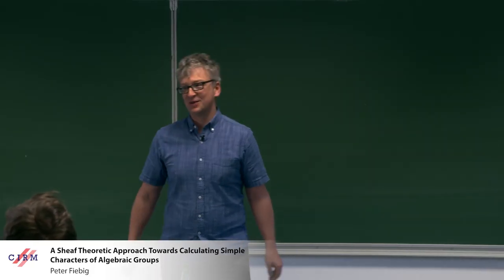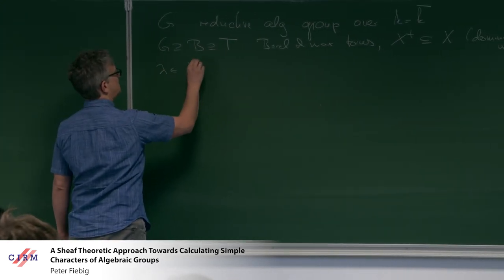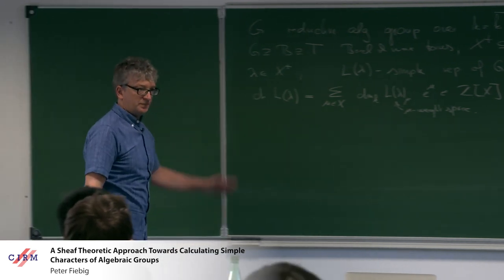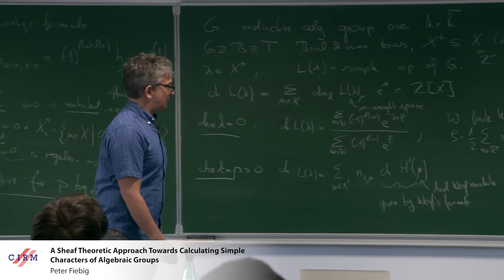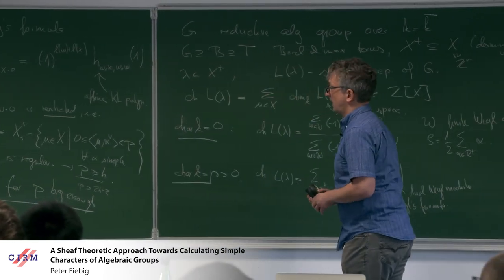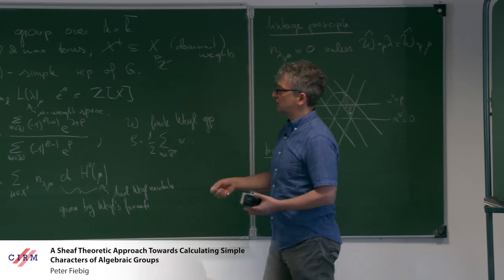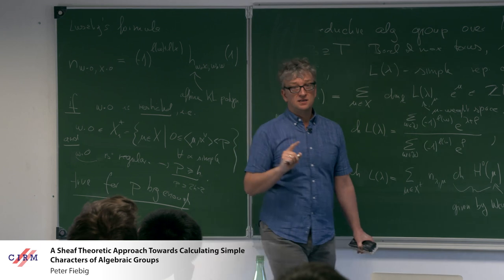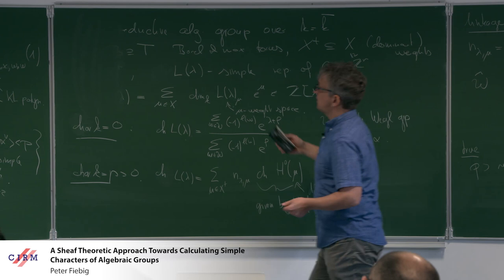Peter Fiebig: A sheaf theoretic approach towards calculating simple characters of algebraic groups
Abstract: Since Geordie Williamson showed that the exceptional primes for an algebraic group grow at least exponentially with the rank, the problem of calculating simple characters seems to be less approachable than ever before. In the talk I will give a short overview on recent results on simple characters, and I want to introduce a category that is rather elementary to define and still encodes the whole character problem.
This category is the result of joint work with Martina Lanini.

 Recording during the meeting "Symplectic Representation Theory" the April 5, 2019 at the Centre International de Rencontres Mathématiques (Marseille, France)